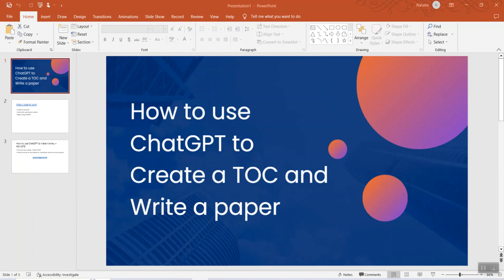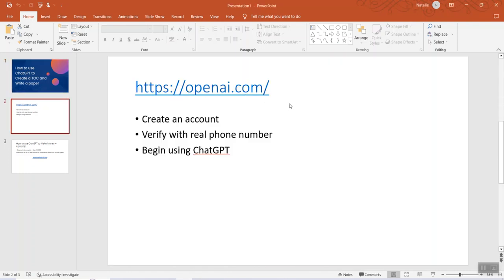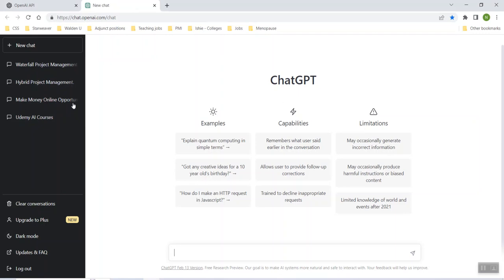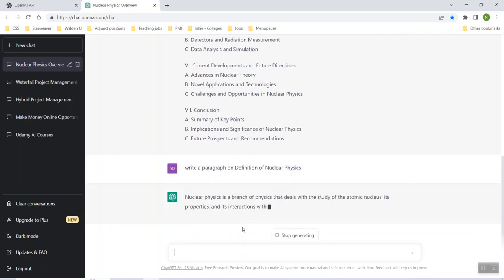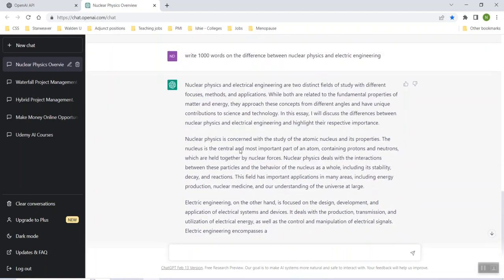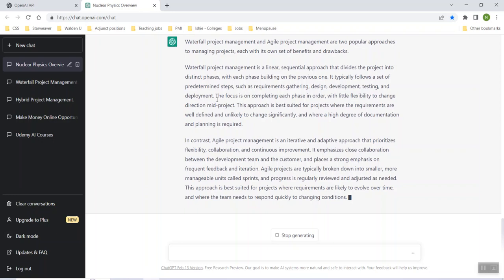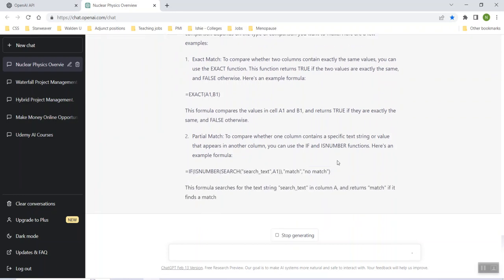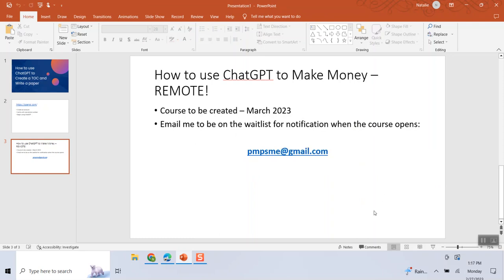How to use ChatGPT to write: Table of Contents and Paper for you!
In this ChatGPT short video, I'll show you step by step how to use this AI tool called ChatGPT to create a table of contents (TOC) for you to organize your writing AND how you can use ChatGPT to write a paper for you a certain length or help you with Excel formulas.